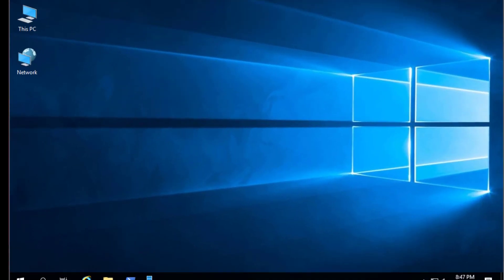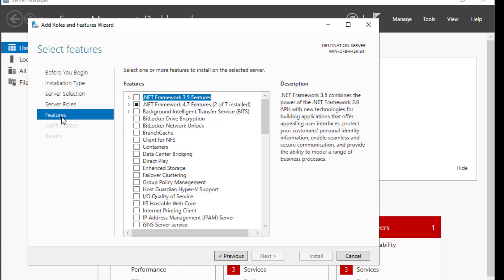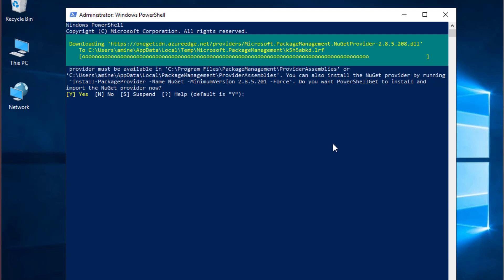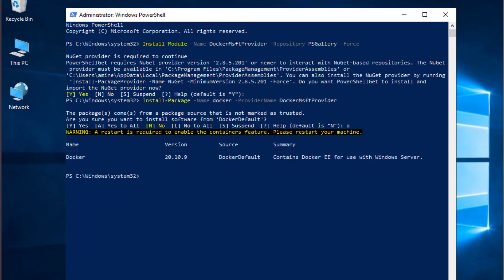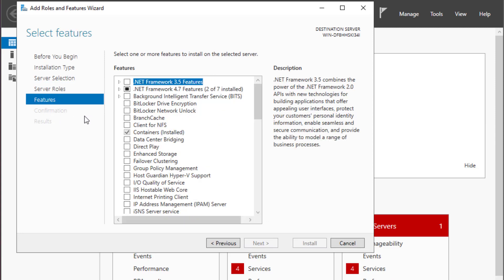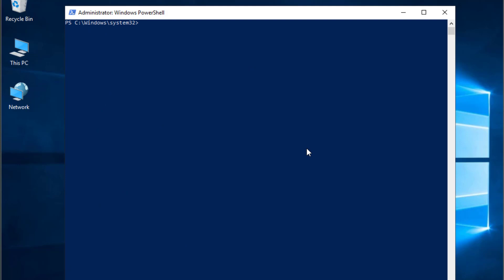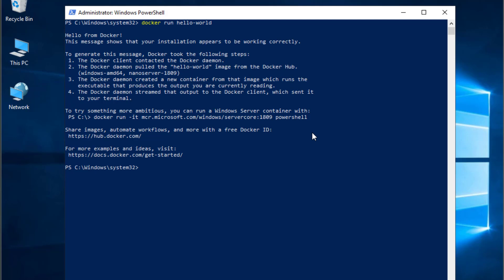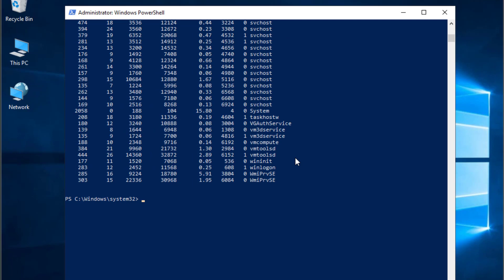How to install & run docker containers on Windows Server 2019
Docker engine is what powers docker containers. It was originally written for Linux but a lot of work has been done to enable Windows and macOS users to run Docker containers.
In this videom I will show you how you can configure your Windows server 2019 to run Docker containers.

Step 1: Enable the containers feature in Windows Server 2019
Run the following commands:
Install-Module -Name DockerMsftProvider -Repository PSGallery -Force

Step 2: Install Docker on Windows Server 2019
Install Docker Engine and Client by running the command below in your PowerShell session:
Install-Package -Name docker -ProviderName DockerMsftProvider